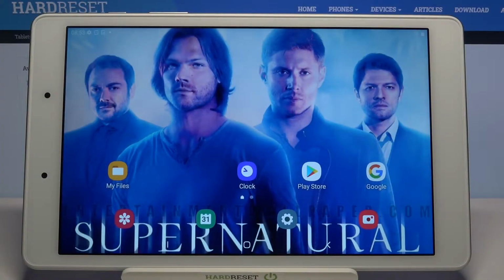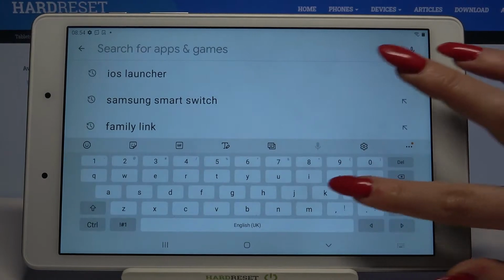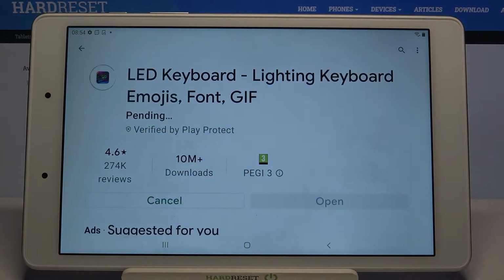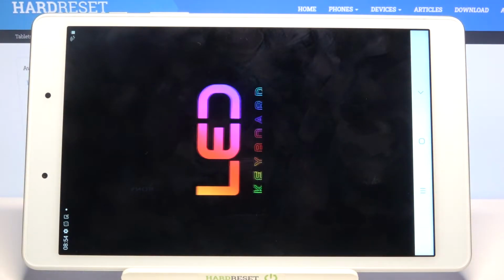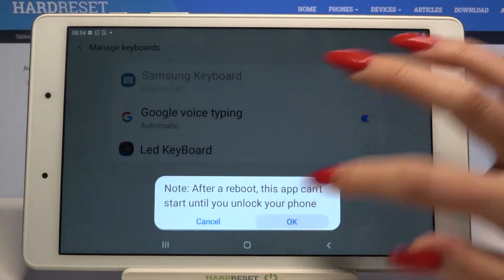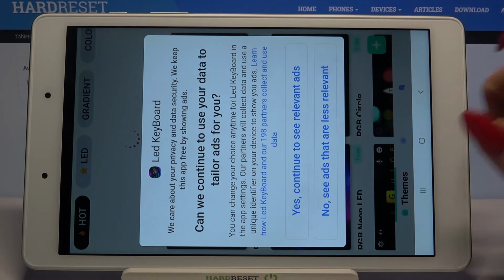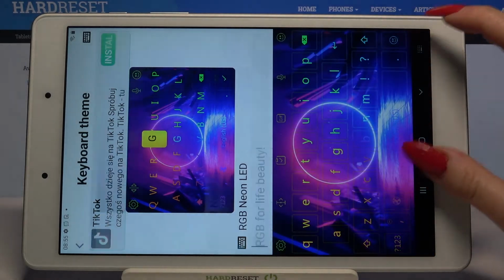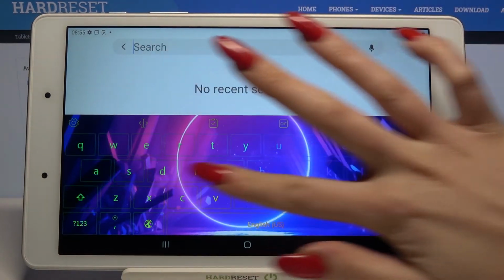How to Download LED Keyboard on SAMSUNG Galaxy Tab A 8.0 - Apply LED Keyboard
Learn more info about SAMSUNG Galaxy Tab A 8.0:
If you are looking for a really unique and very colorful keyboard that you can use on your SAMSUNG Galaxy Tab A 8.0, then you should watch this tutorial. Our specialist will show you how to successfully download the LED keyboard on SAMSUNG Galaxy Tab A 8.0 and how to set it as the default keyboard. This keyboard will be a perfect match for the very colorful Magic Fluids live wallpaper - visit our YouTube channel if you want to know how to download and apply this wallpaper on SAMSUNG Galaxy Tab A 8.0.